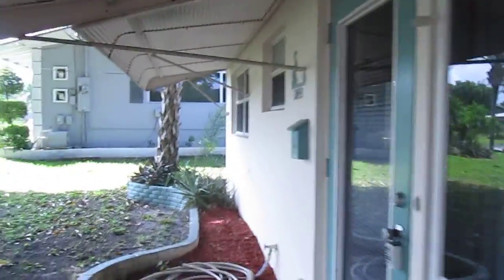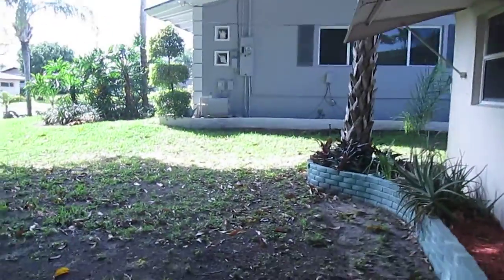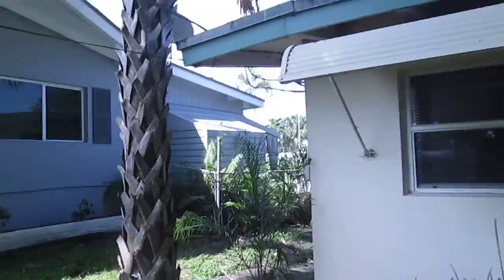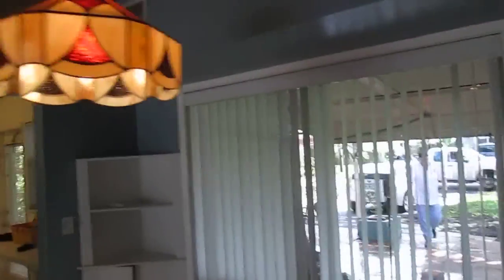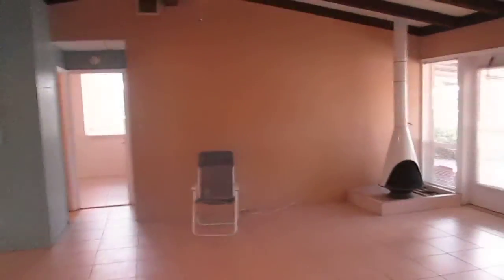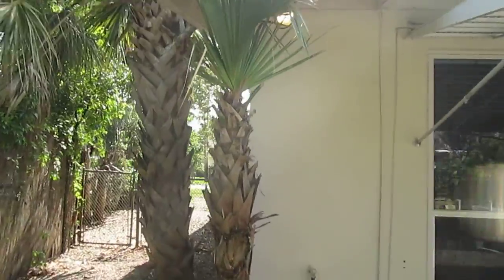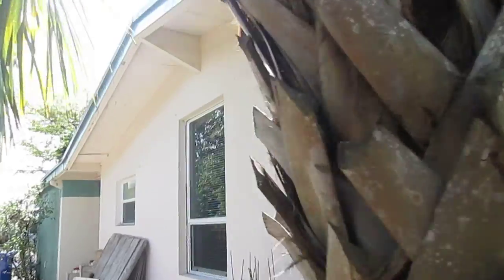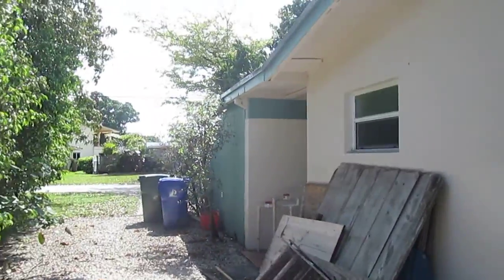2413 Key Largo Lane ~ Fort Lauderdale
Dock For Ocean Access